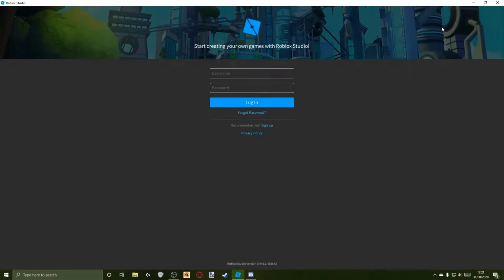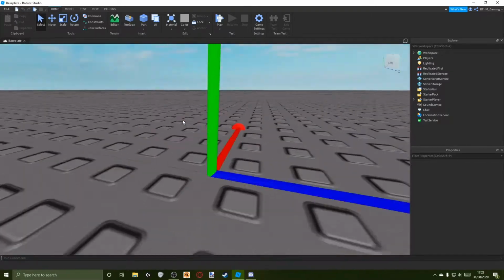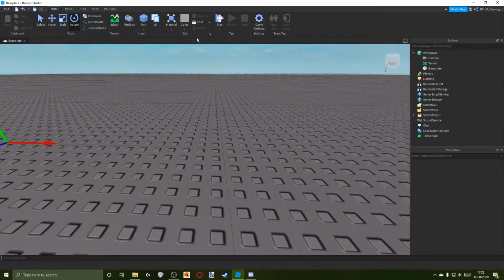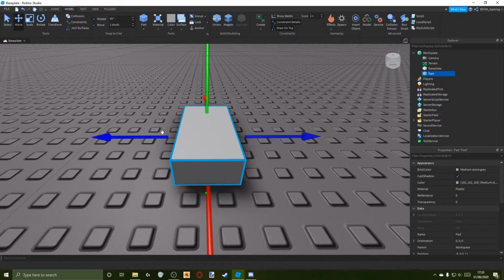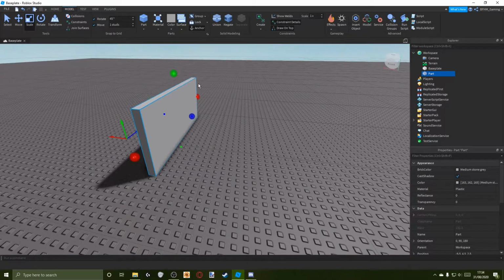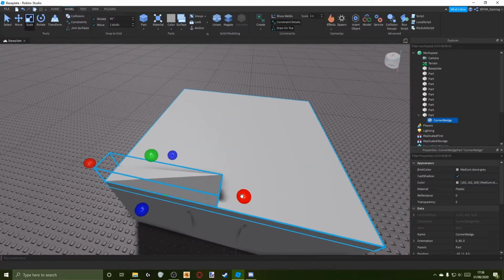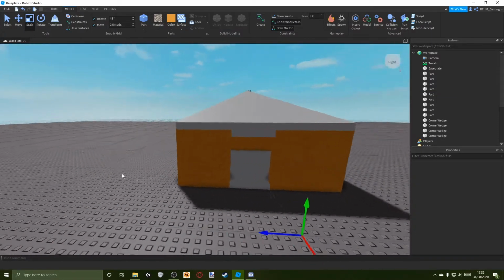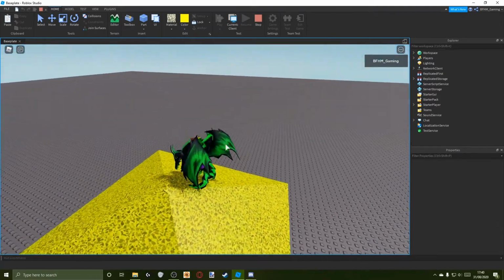Roblox Studio Tutorial For Noobs! (102)